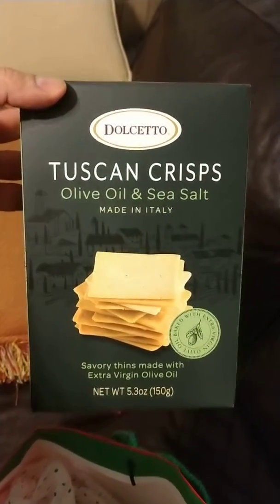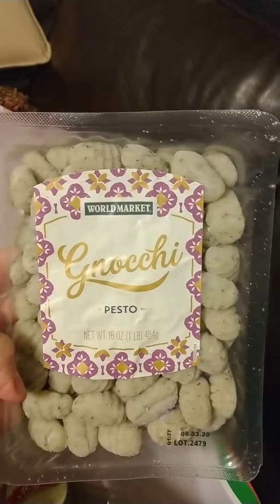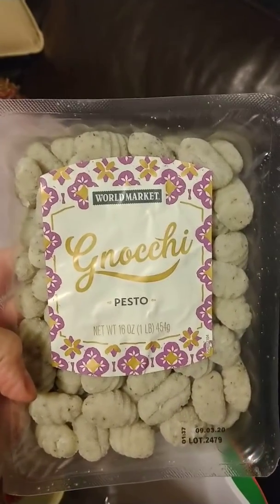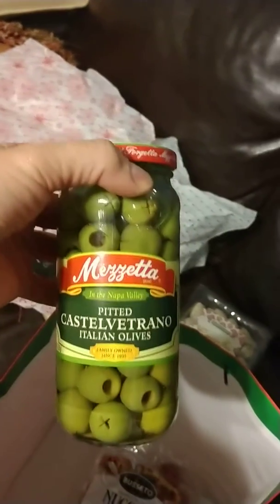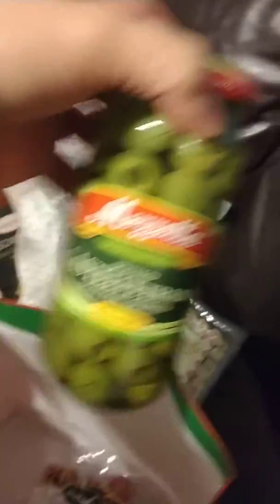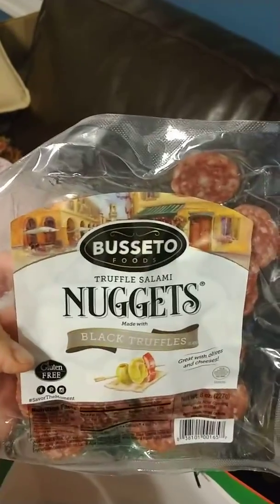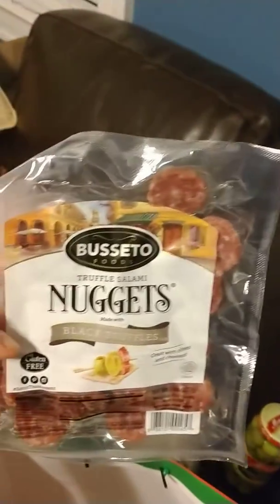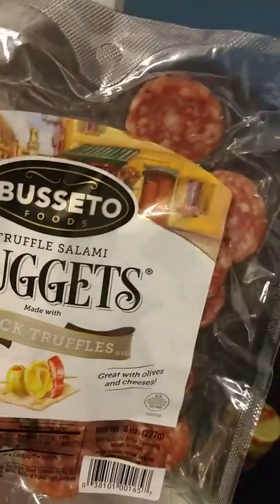December 18, 2019